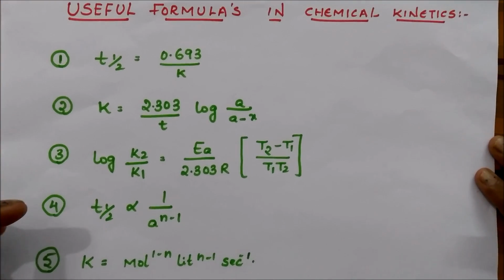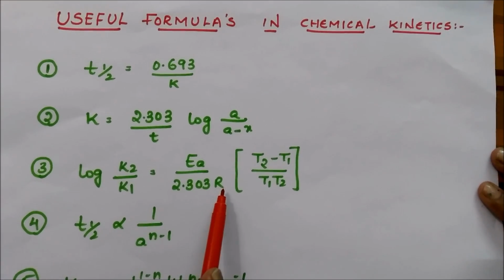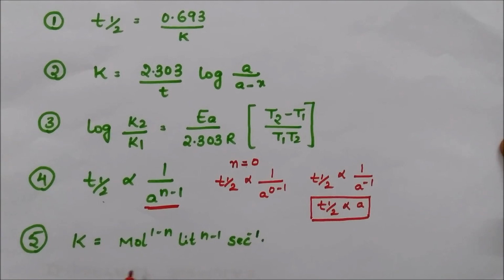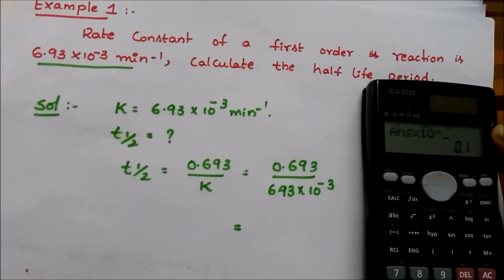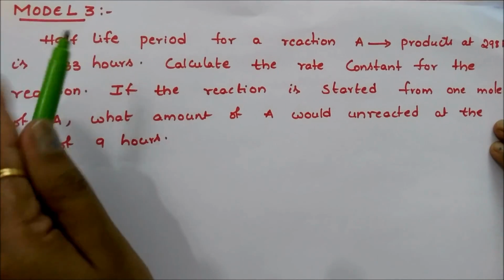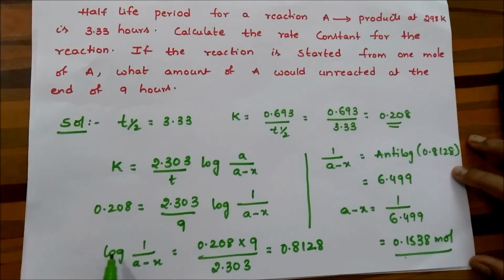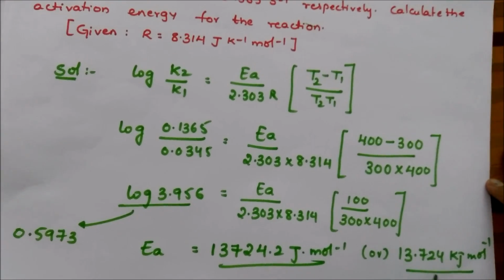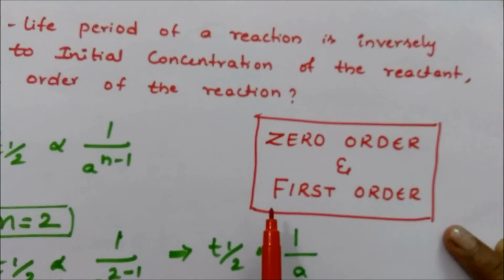Chemical Kinetics numerical problems class 12 chemistry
🛍️ Store Chemical Kinetics numerical problems are very important for pu as well as for competitive exams.chemical kinetics is one of the important chapter in physical chemistry,